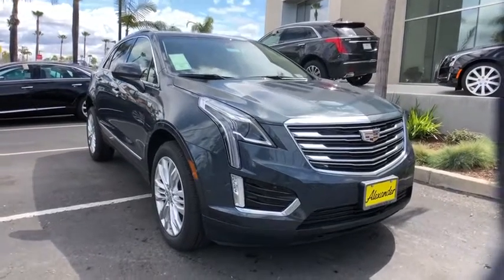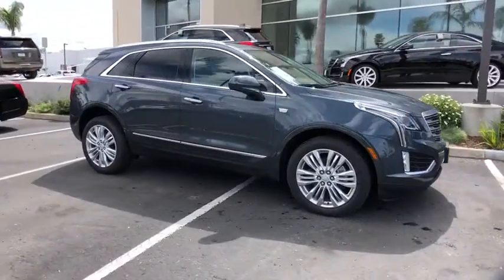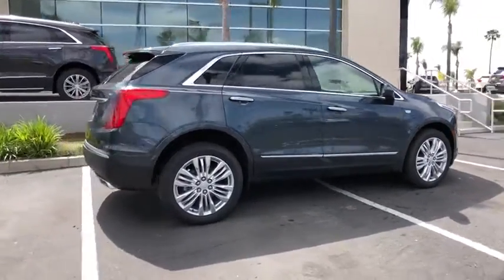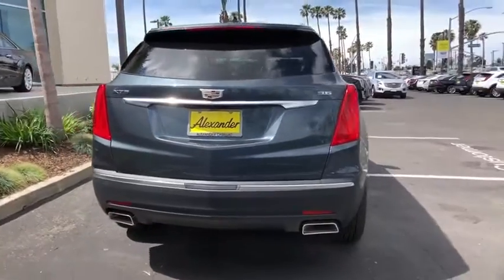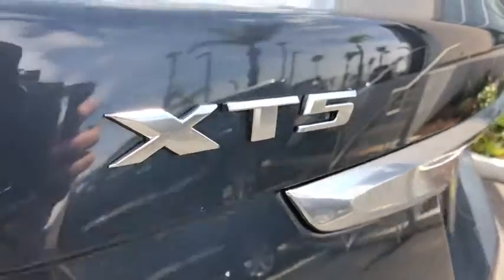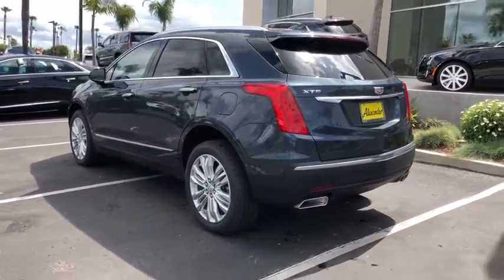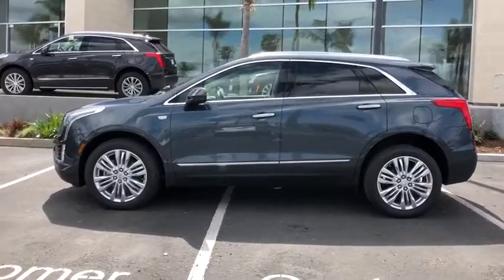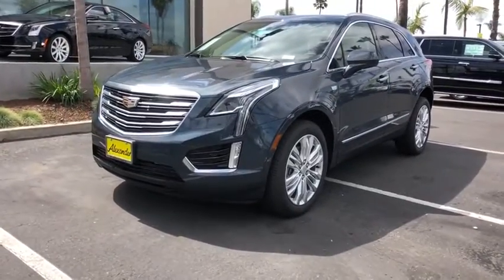2019 Cadillac XT5 Oxnard, Thousand Oaks, Santa Barbara, Ventura, Camarillo, CA KZ133673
Shadow N 2019 Cadillac XT5 available in Oxnard, California at Alexander Hyundai of Oxnard. Servicing the Thousand Oaks, Santa Barbara, Ventura, Camarillo, CA area.

Shadow Metallic 2019 Cadillac XT5 Premium Luxury FWD 8-Speed Automatic 3.6L V6 DI VVT 19/26 City/Highway MPGbrbrbrBig Discounts, Big Inventory, Big Savings - Alexander Buick GMC Cadillac and Hyundai! Sale Price may include Factory incentives, see dealer for details and additional incentives. Sale Price does not include Fees, Taxes, License or Title Fees.